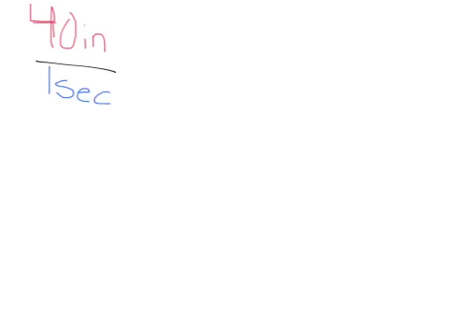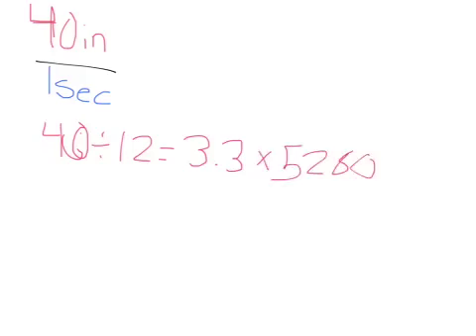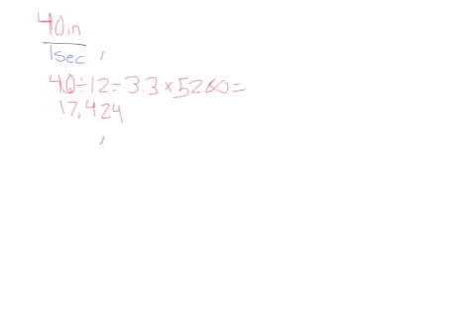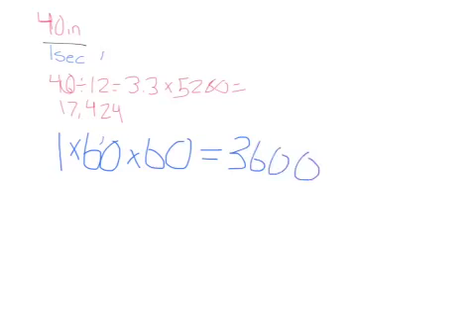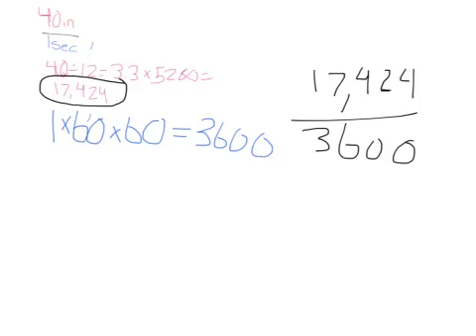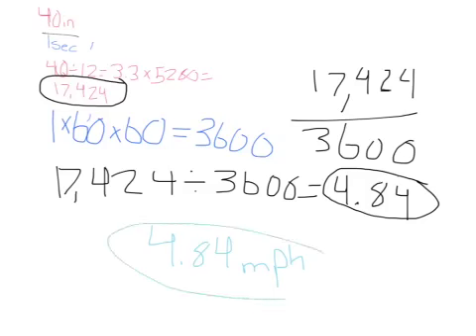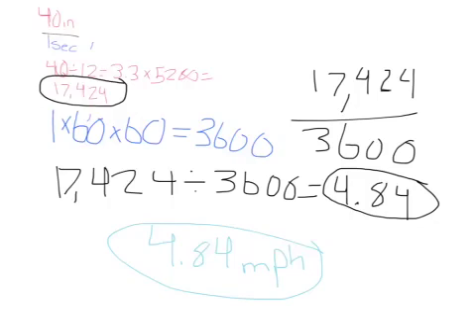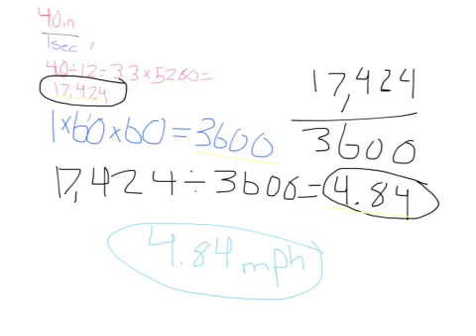LANs Revenge Math